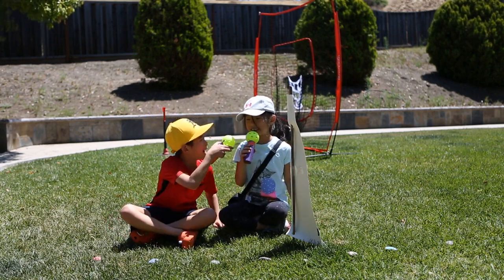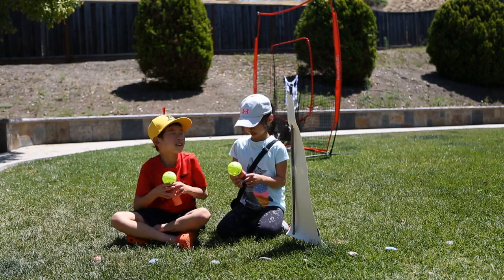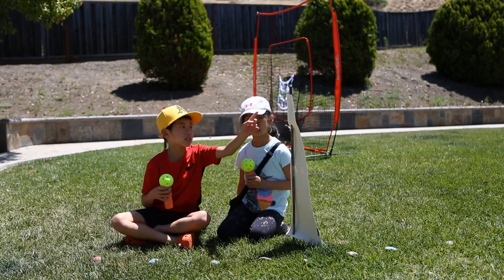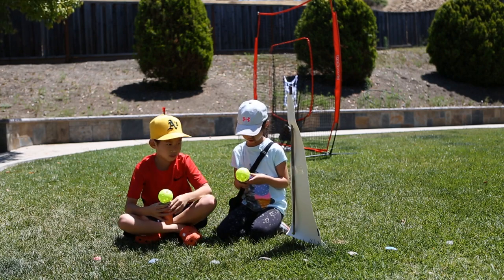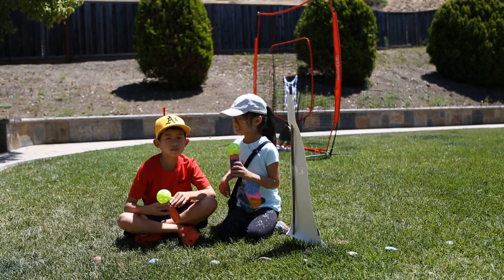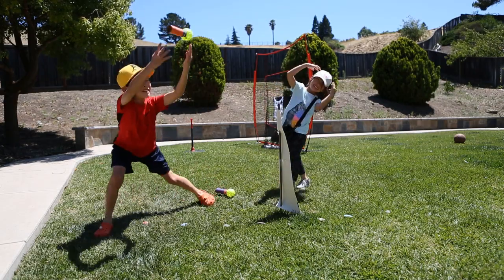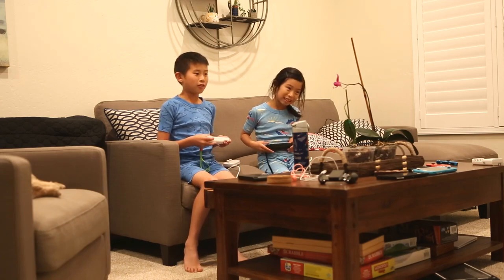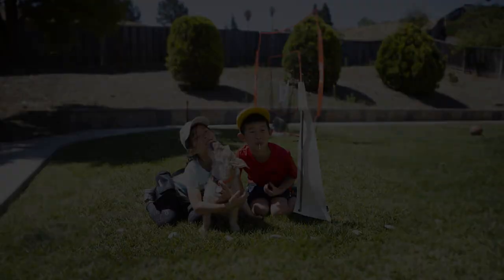Time Experts, Lucas & Leah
2 kids built a sundial to tell time.